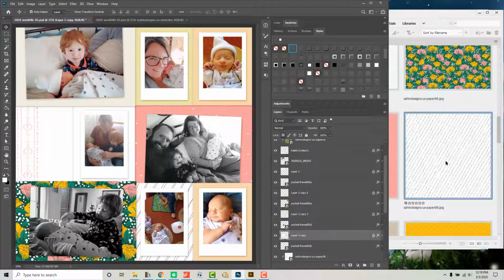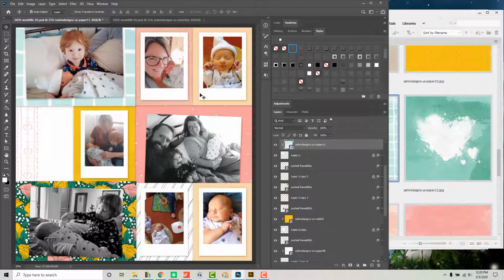Watch Me Digital Scrapbook: Week 08b 2020, Pocket Spread Photoshop Process Video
Us by Sahin Designs